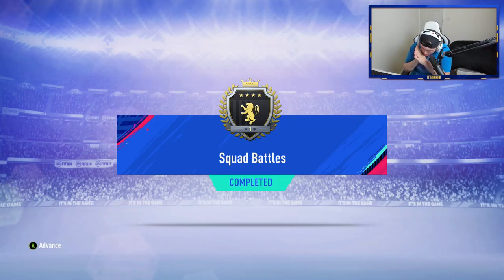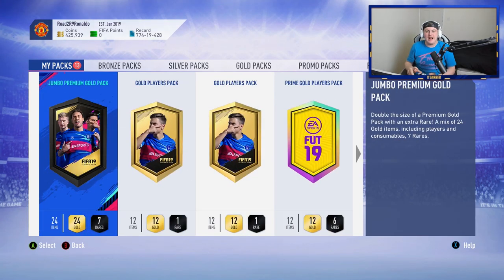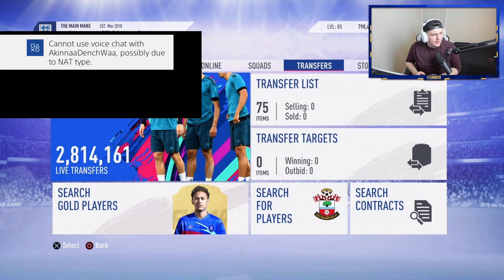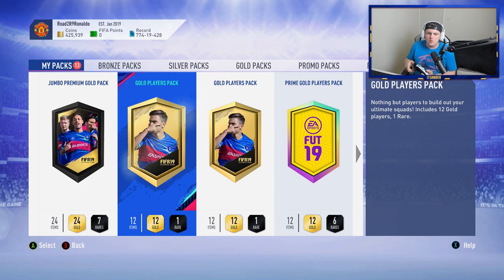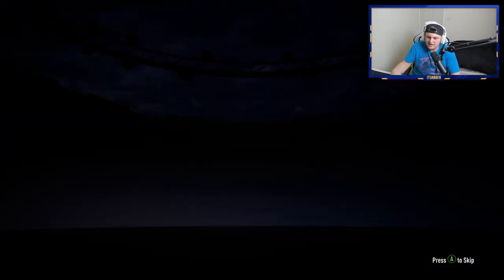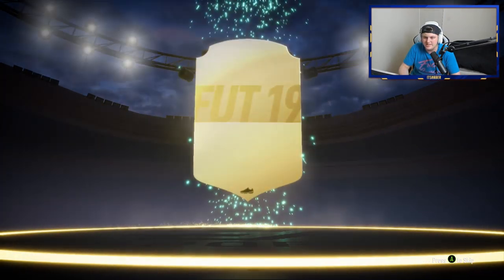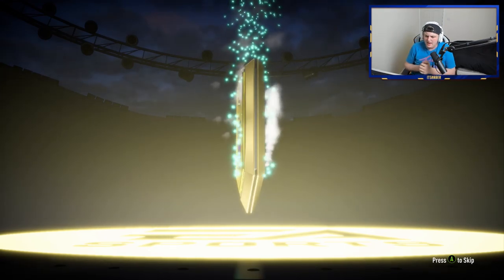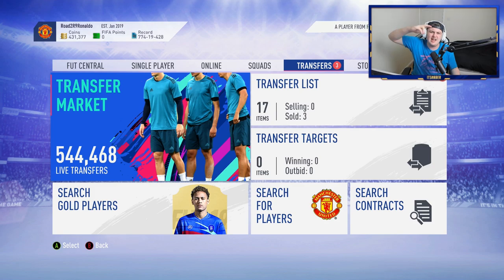MID ICON PACK! ELITE 1 SQUAD BATTLES REWARDS! FIFA19 ULTIMATE TEAM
Don’t forget to download Amino and search my profile name, [ItsHaber], to check out my Stories Follow me to see more of my Stories and support me!

Fifa 19, Ultimate team, Elite 1, Squad Battles Rewards, Mid Icon, Upgrade, SBC, FUTSwap, Pack, Opening, Rewards FUTSWAP July